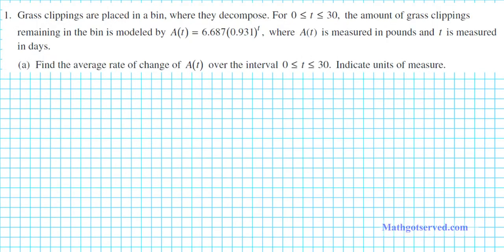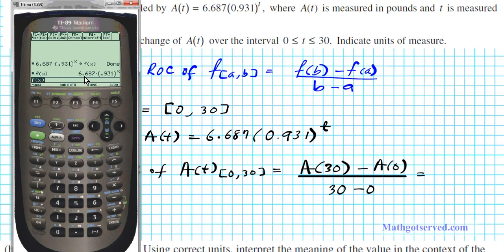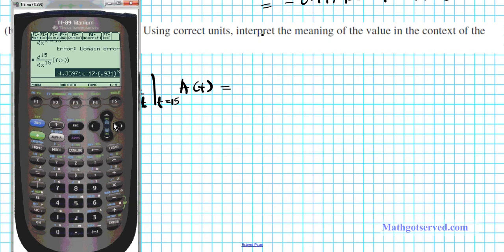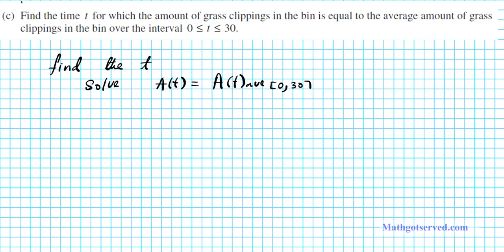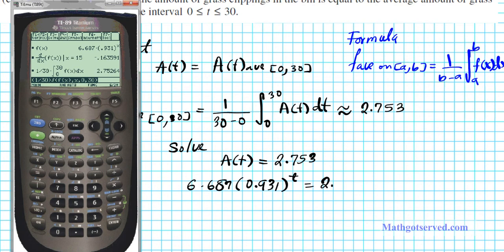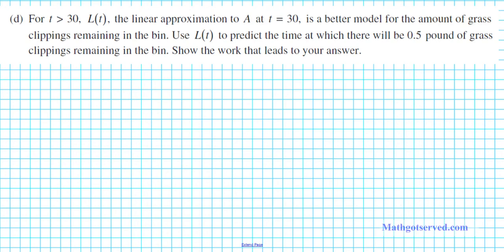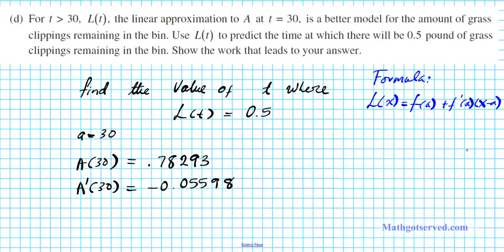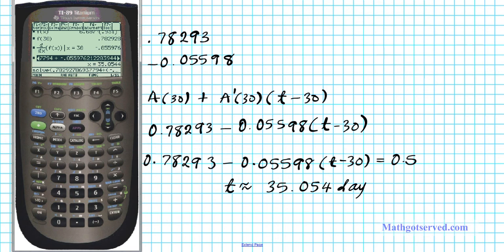2014 AP Calculus Exam BC #1 Grass Decay Mathematical Modelling